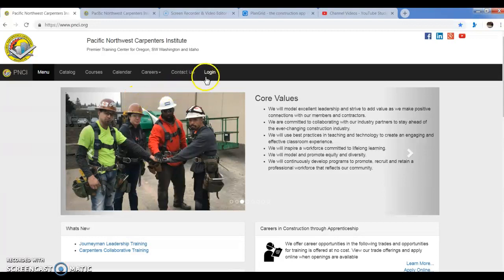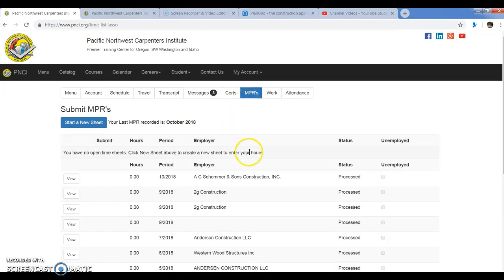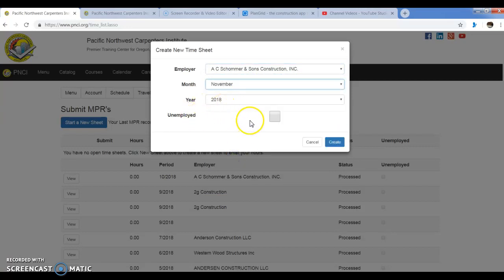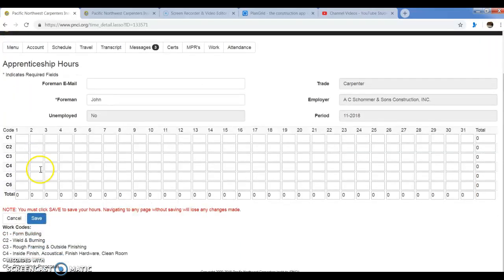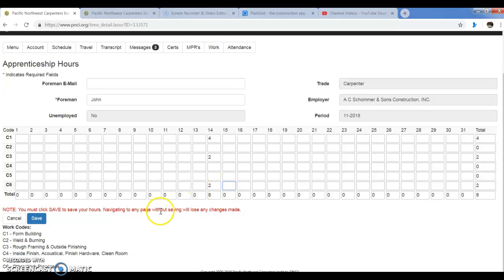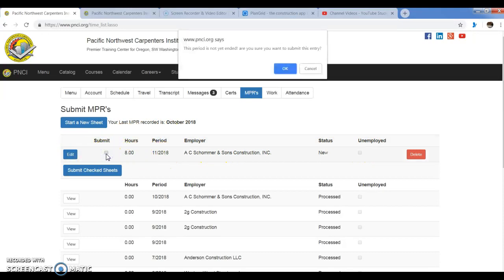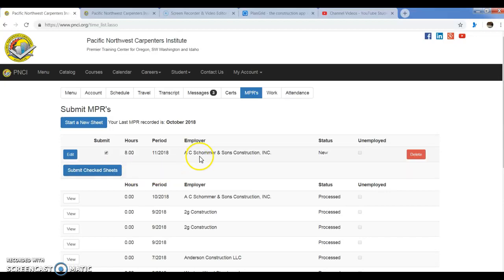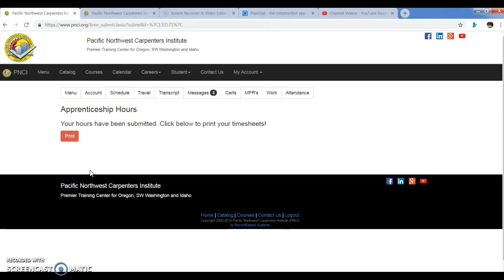How to Fill out a Monthly Progress Report Online 2